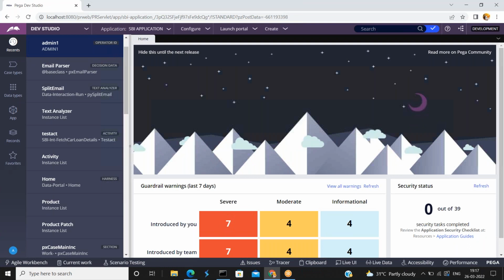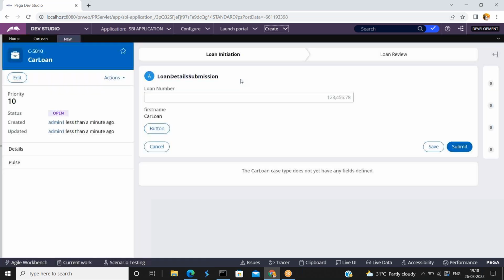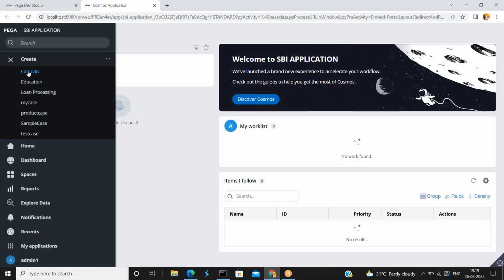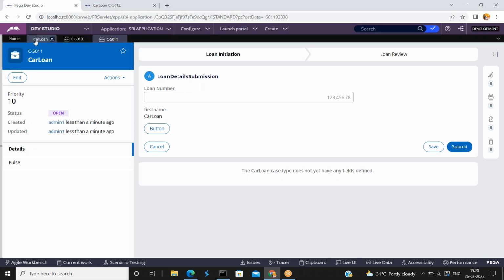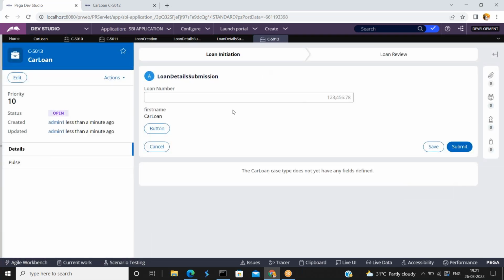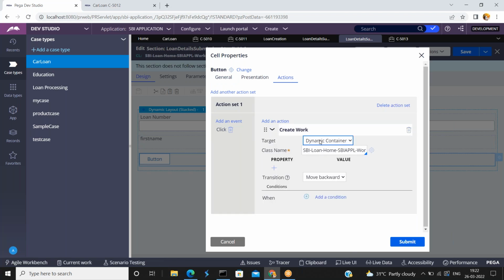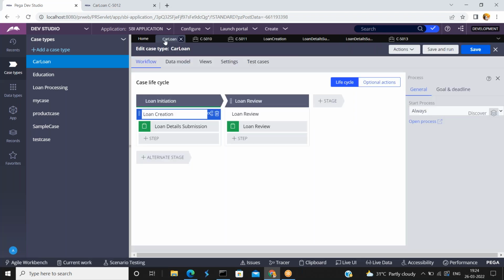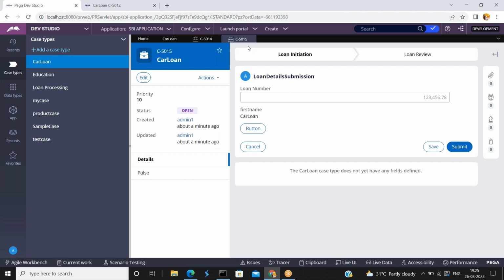How To Create Case On Button Click